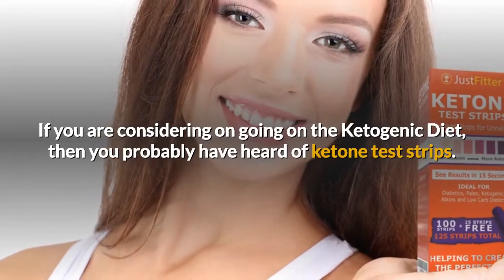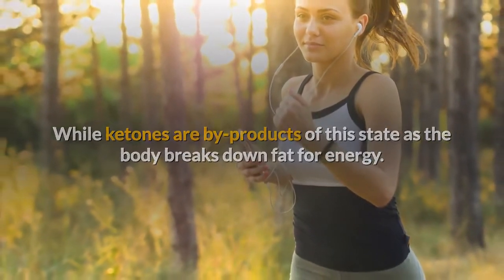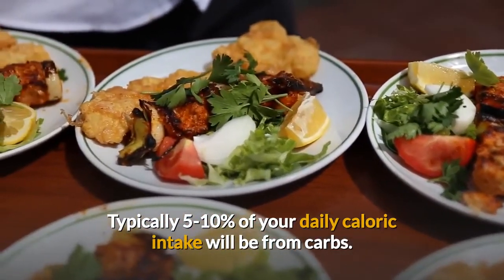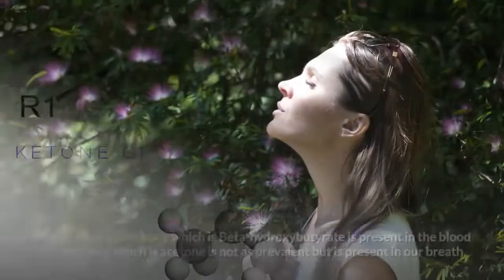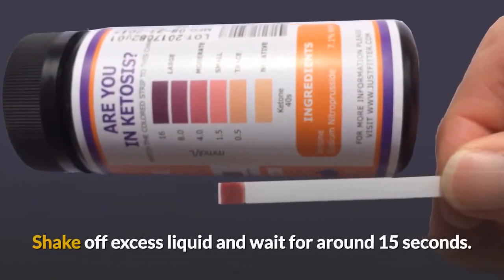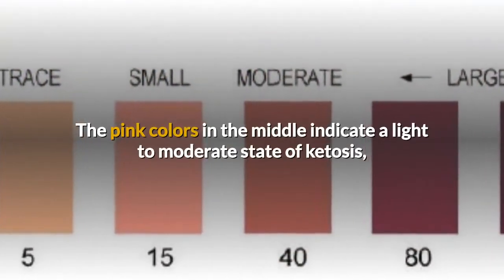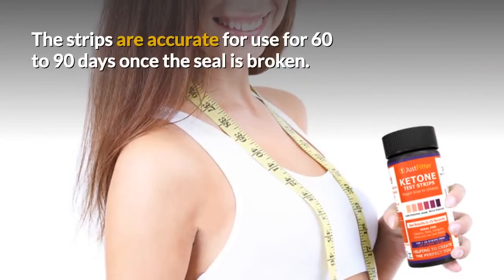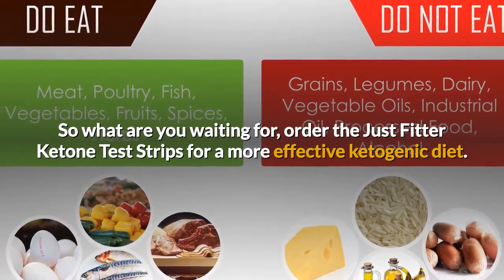How Do Keto Strips Work and Understanding The Ketone Diet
How Do Ketone Strips Work

If you are considering on going on the Ketogenic Diet, then you probably have heard of ketone test strips.

You may have been wondering how these test strips work and if these can help you in your current ketogenic journey.

Ketone Test Strips are a urinalysis tool that can indicate your state of ketosis by showing the level of ketones in your urine.

Ketosis is a biological state where the human body burns fat rather than carbohydrates.

While ketones are by-products of this state as the body breaks down fat for energy.

A person on a high-carbohydrate diet will naturally burn carbohydrates for energy,

However, those on the Ketogenic diet which is a low carb, moderate protein, and high fat eating plan, will not have enough carbohydrates to burn…

This makes the body go into ketosis.

This will only be possible if you are eating the limited amount of carbs recommended.

Typically 5-10% of your daily caloric intake will be from carbs.

For this reason, it can be very useful for a person on a keto diet to measure if the body is in a state of ketosis or not.

It is also useful for diabetic patients to help them manage their condition.

The easiest and most convenient way to measure ketones is by using a ketone test strip.

A ketone test strip works by measuring the volume of acetoacetate in the urine.

Acetoacetate is one of three ketone bodies which can be found in the urine.

The second ketone body which is Beta-hydroxybutyrate is present in the blood and the third which is acetone is not as prevalent but is present in our breath.

Using a ketone test strip is definitely a lot more affordable and convenient than a blood test and more definitive than a breath analysis.

All you need to do is take a ketone test strip, place it in urine, mid-stream for a few seconds.

Shake off excess liquid and wait for around 15 seconds.

The end of the strip should change in color which will indicate the level of ketones in your body.

Compare the resulting color to the color chart as this will let you know if you’re in ketosis.

The left most color on the chart indicates that no ketones are present.

The next color from the left indicates you are in “trace mode” and about to go into ketosis.

However you may have to reduce your carb intake some more to get to the next stage.

The pink colors in the middle indicate a light to moderate state of ketosis,

While the darker purple spectrum signify a very strong level of ketosis.

But how about accuracy?

The best way to ensure that you are getting the results you need is by choosing a trusted brand like Just Fitter Ketone Test Strips.

Just Fitter Ketone Test Strips have 125 test strips in the bottle so you can test all you want, even multiple times a day.

The strips are accurate for use for 60 to 90 days once the seal is broken.

However, an unopened bottle has a two year shelf life.

The company also offers a 100% Money back guarantee, so if you are not satisfied with the product, they will refund your money back plus send you a replacement bottle.

This gives you the peace of mind that Just Fitter is confident in the product.

So what are you waiting for, order the Just Fitter Ketone Test Strips for a more effective ketogenic diet.